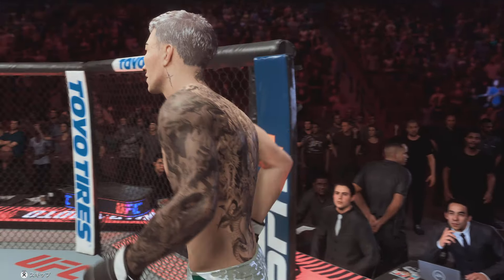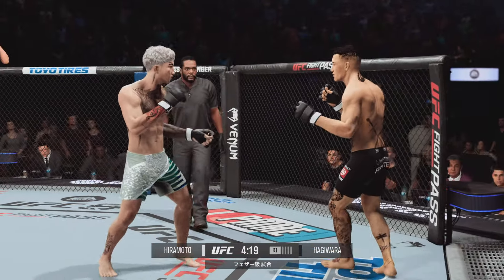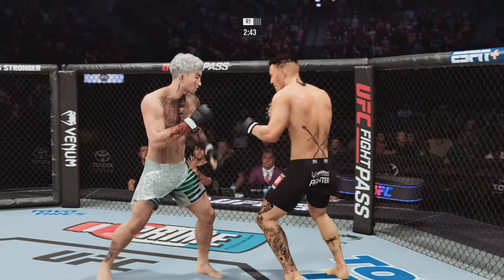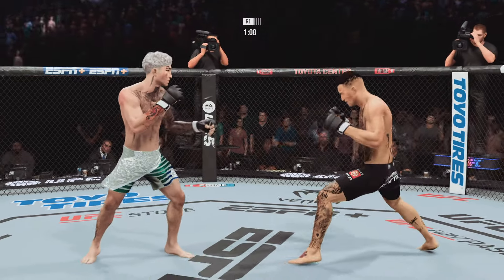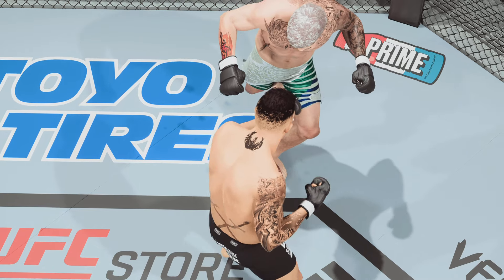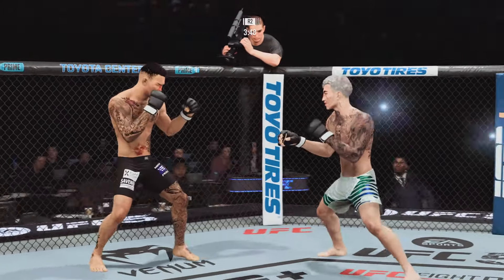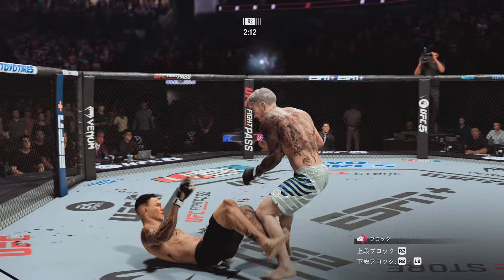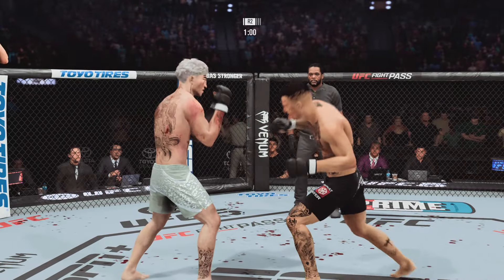EA SPORTS UFC 5_平本蓮vs.萩原京平 Ren Hiramoto vs. Kyohei Hagiwara